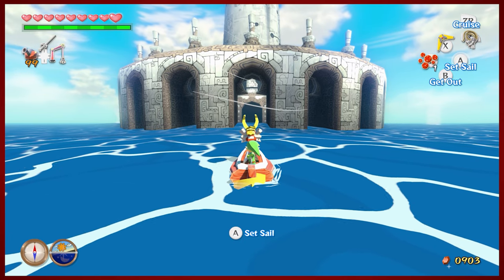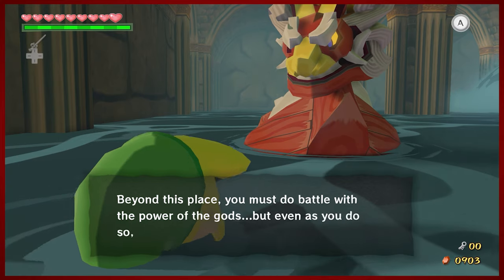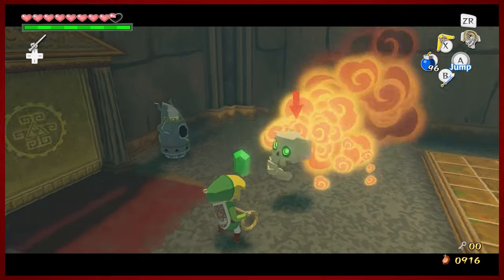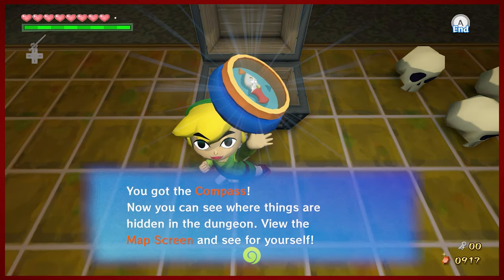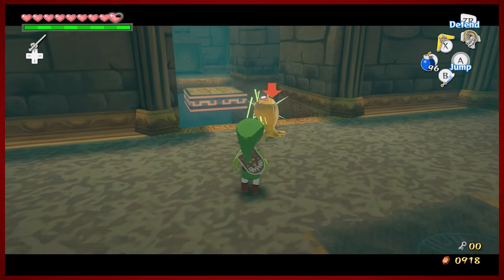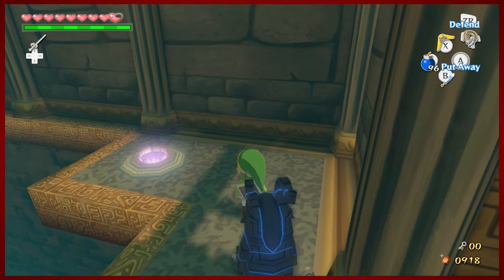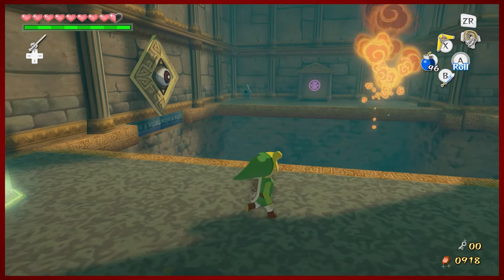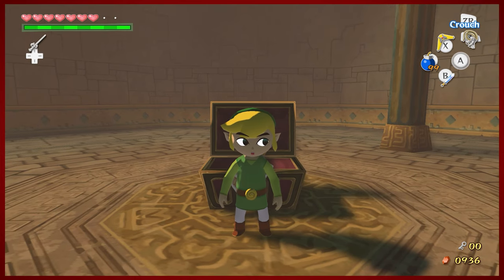COME ON!! | The Legend of Zelda: Windwaker HD - Part 19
I command you to COME ON!!